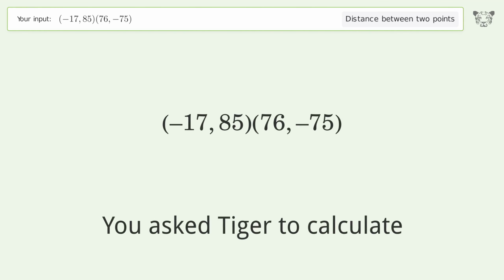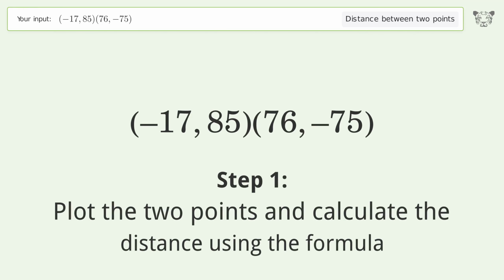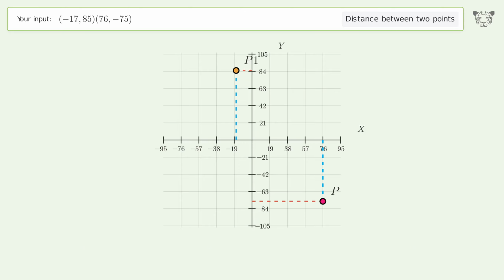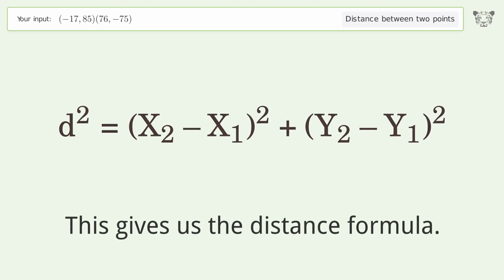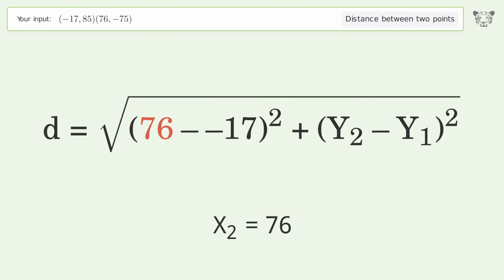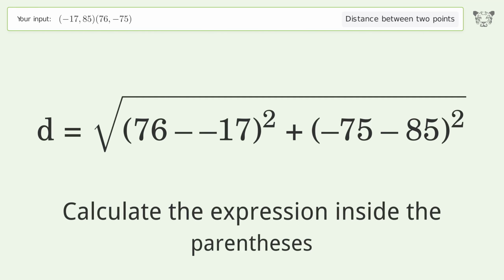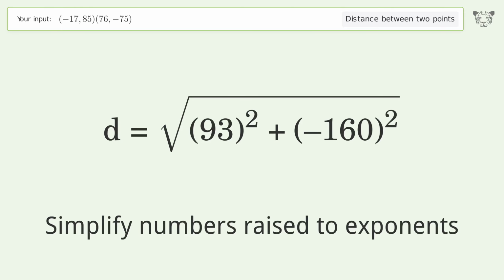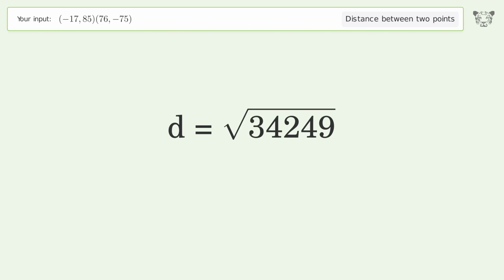Find the distance between two points p1 (-17,85) and p2 (76,-75): Step-by-Step Video Solution